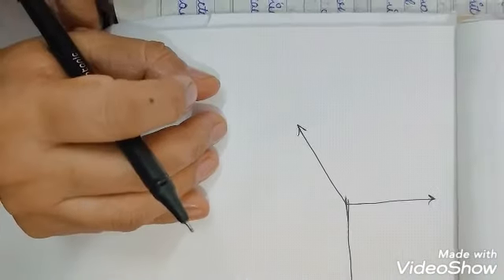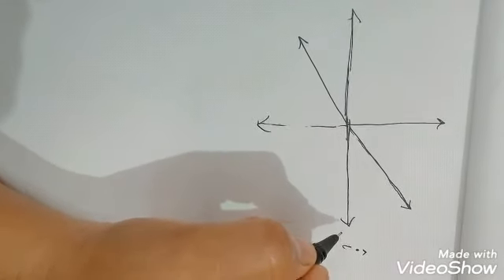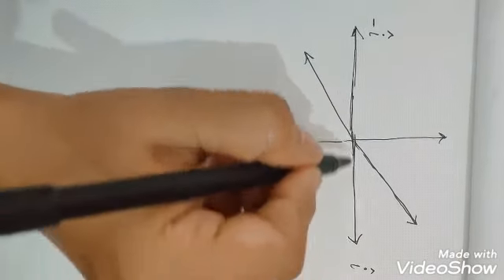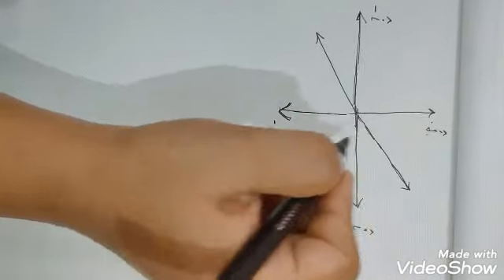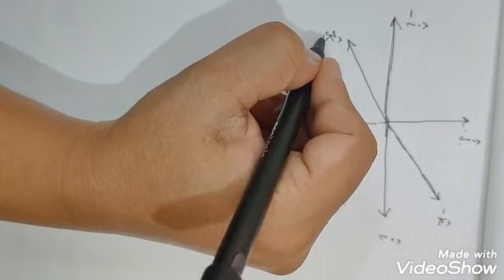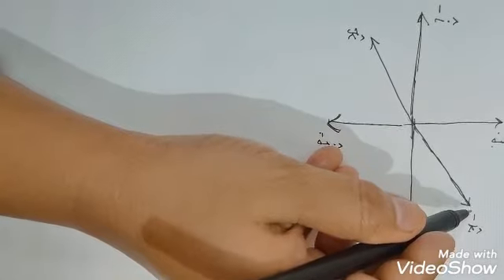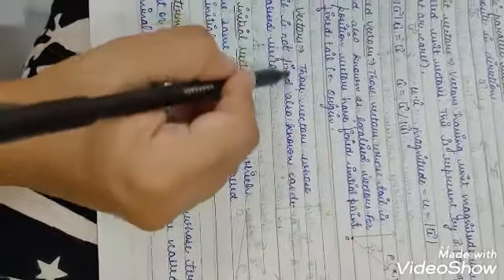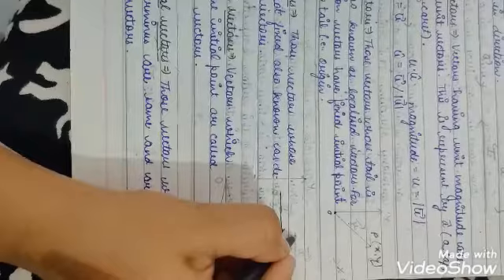Class XI- Terms of vectors